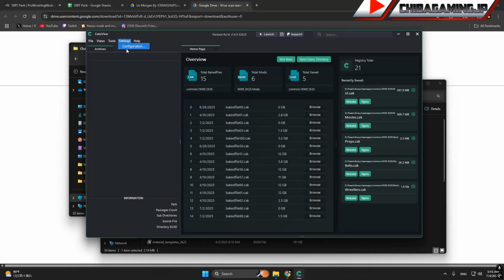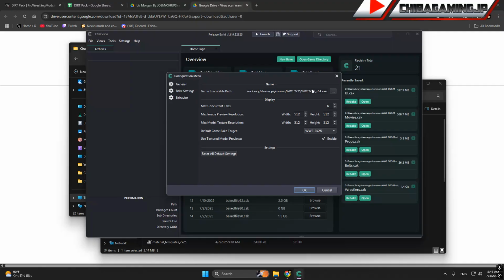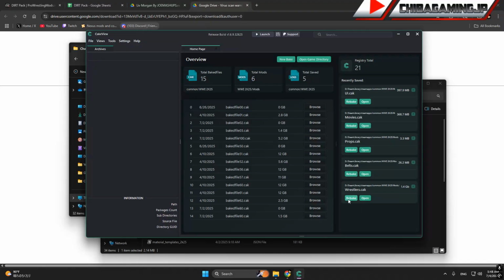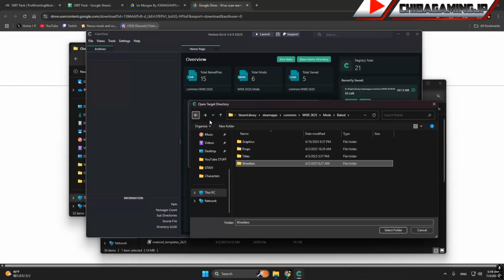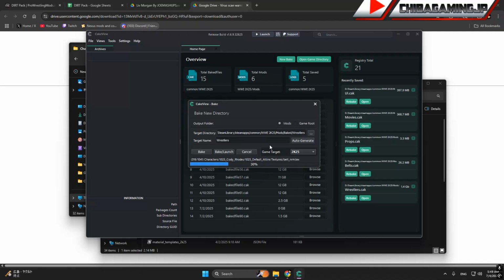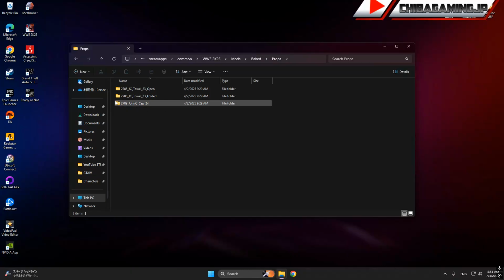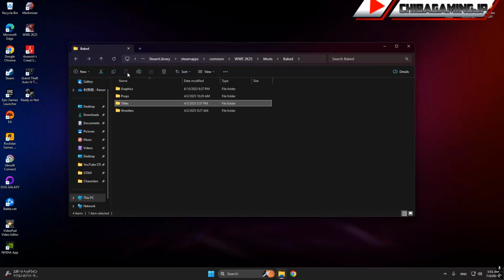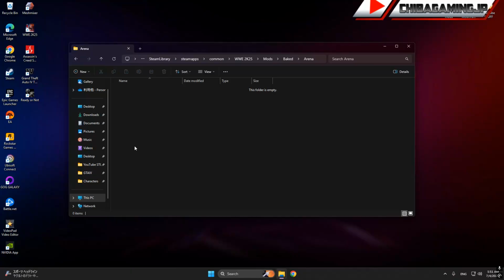Why Aren't Your Mods Working? Try This Fix! WWE 2K25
HOW TO TROUBLESHOOT AND GET YOUR MODS WORKING!!

Why Aren't Your Mods Working? Try This Easy Fix! WWE 2K25

alot of users report that their mods arent working when trying to install mods. i created an indept video on troubleshooting and fixing mods and getting your mods to show up ingame!